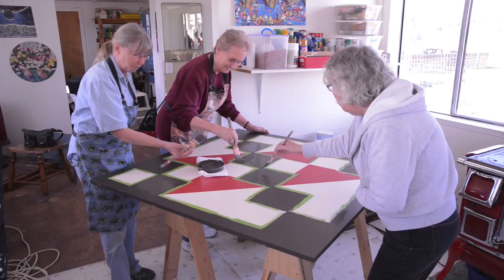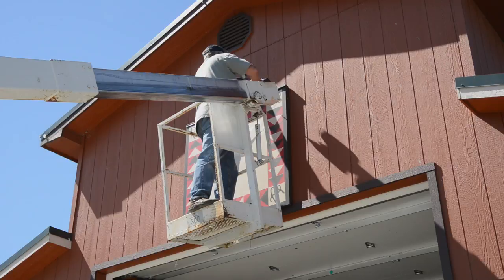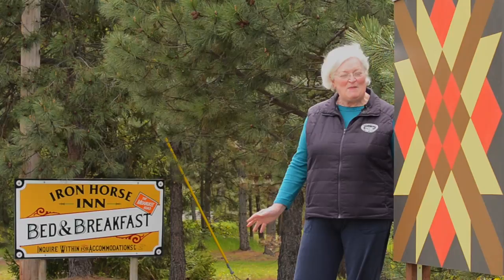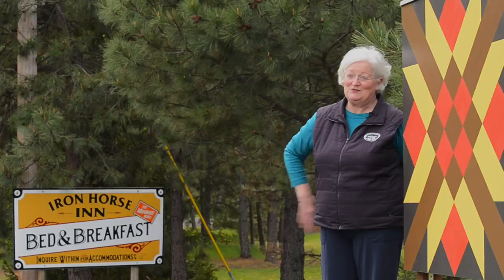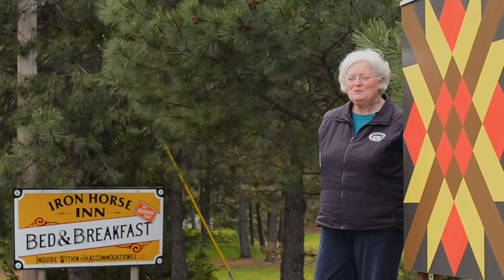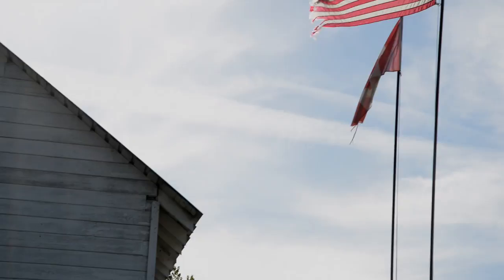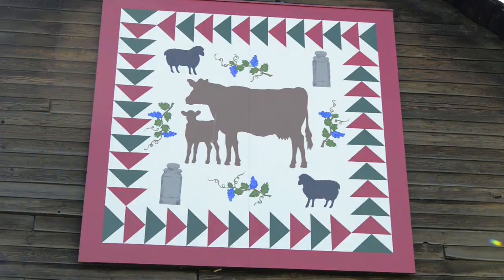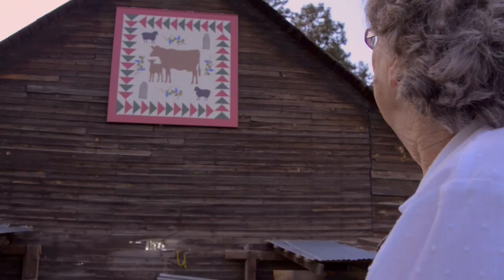Barn Quilt OF Kittitas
This video tells the story of the Barn Quilt Trails in Kittitas County Washington. Included are interviews with the volunteer Barn Quilt painters, Barn Quilt barn owners, and Jacky Fausset, the person who brought the Barn Quilt Trail to Kittitas County.